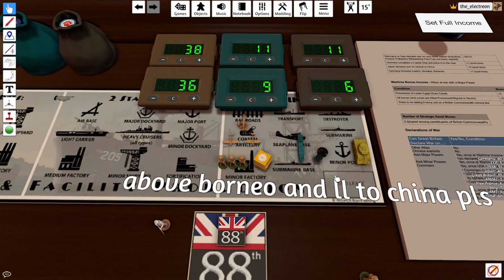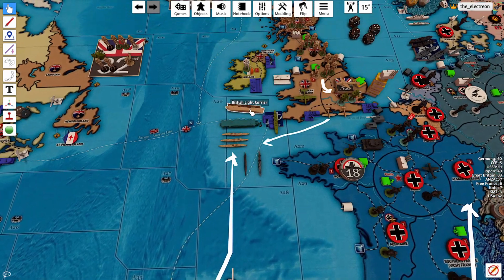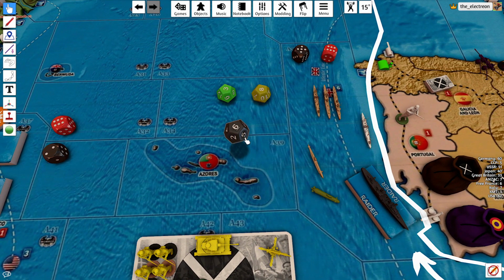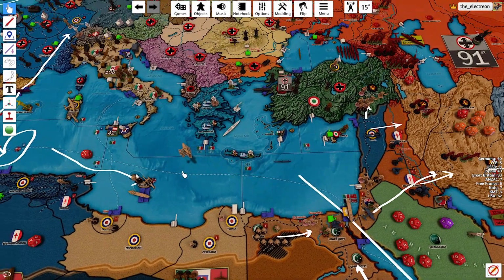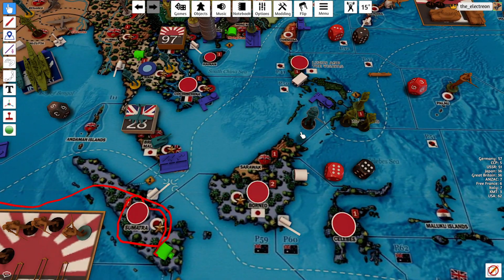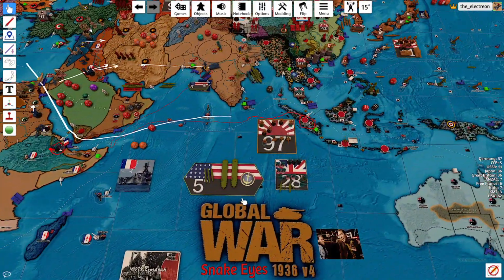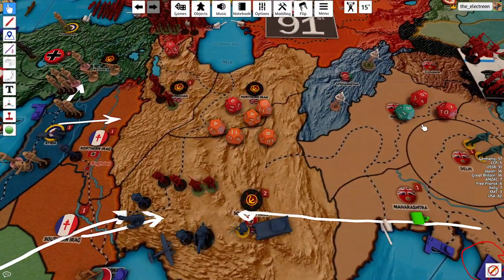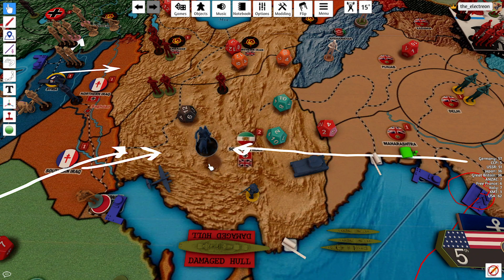Operation Snake Eyes - Commonwealth/France 14